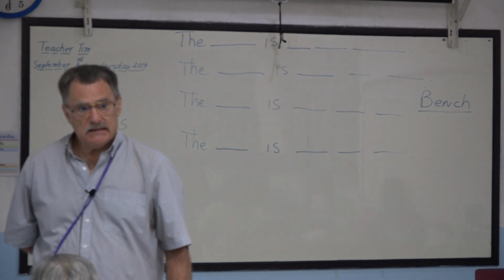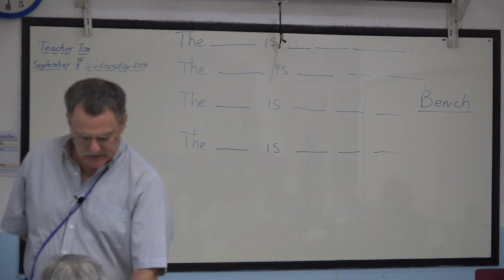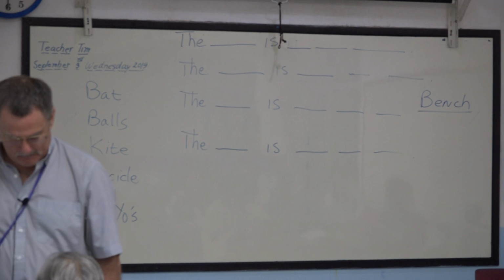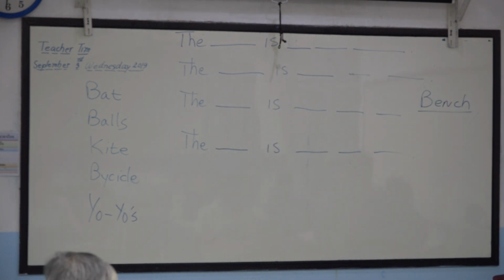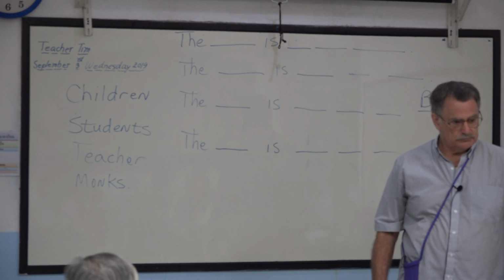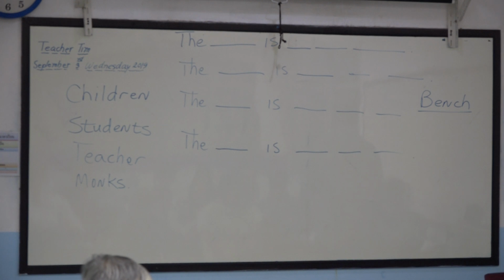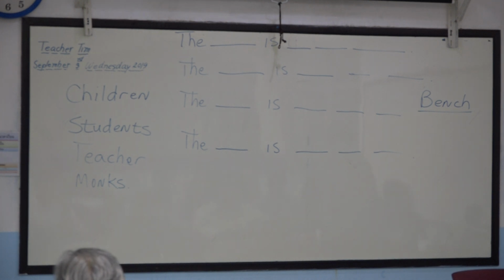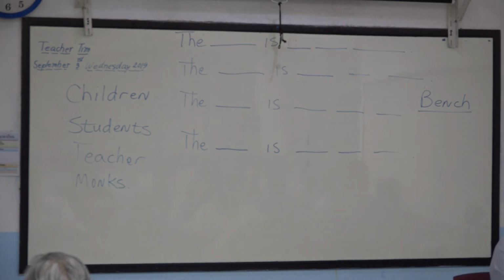Learn English เรียนภาษาอังกฤษ : suraphet 7005: Teacher Tim, USA. 6 September 2019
Mon.-Fri. Morning English Class : บันทึกและอัพโหลดโดย พระมหาสุรเพชร เมืองสุวรรณ
ภาษาอังกฤษ รอบวันจันทร์ ถึง วันศุกร์ เช้า 6 ก.ย. 2562